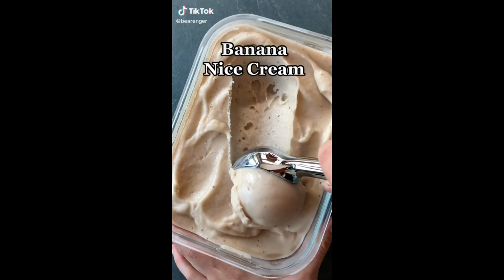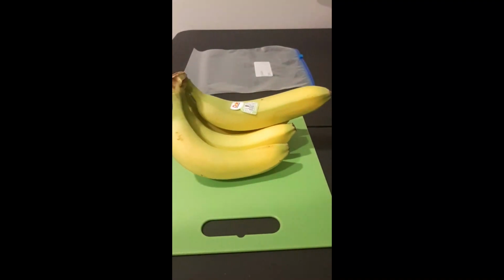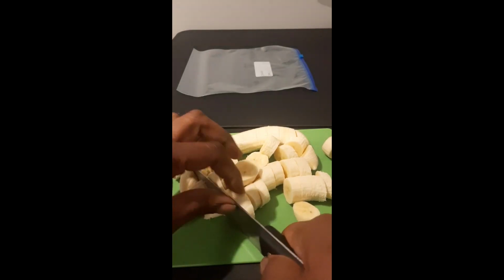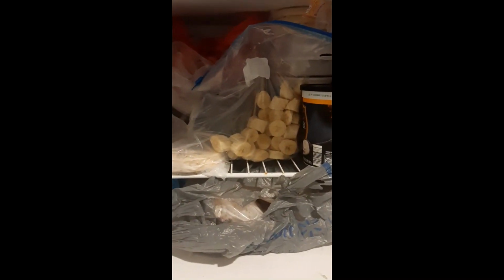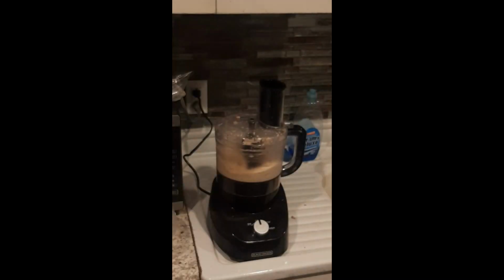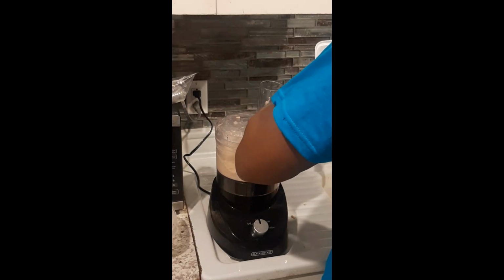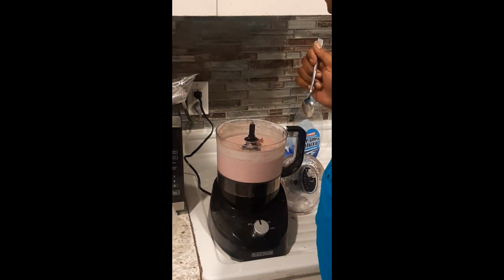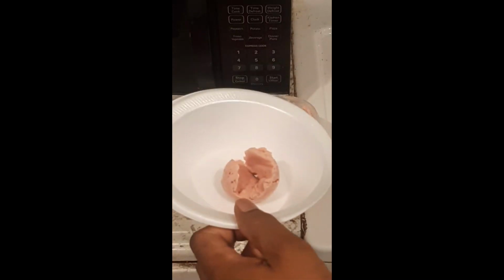Home made banana ice cream being made@thisweekwithjtt2932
Making ice cream with the main ingredient being frozen bananas!@thisweekwithjtt2932